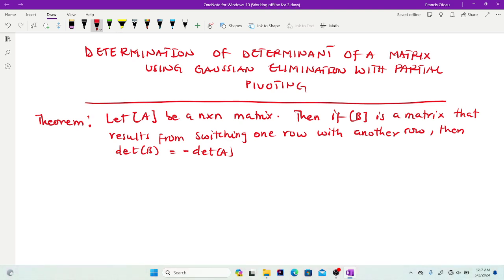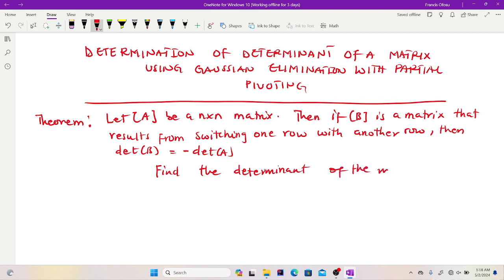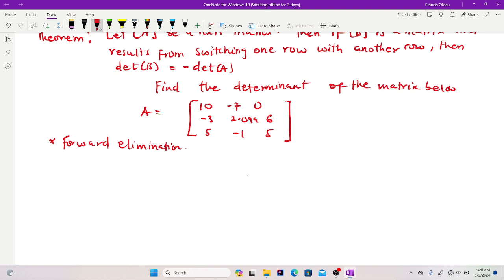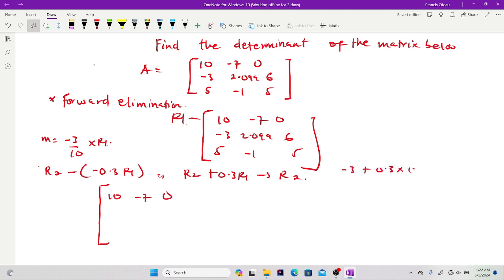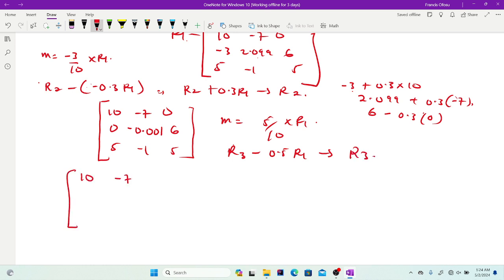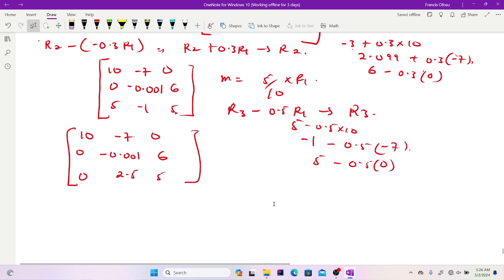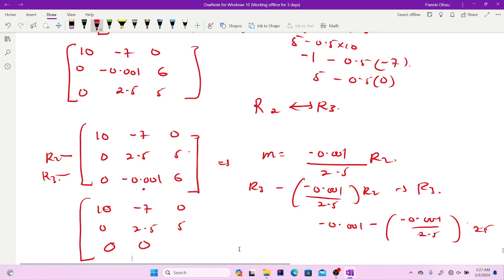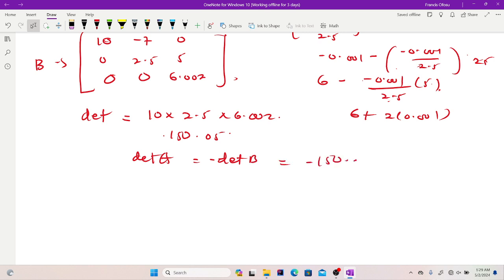How to find the determinant of a matrix using gaussian elimination with partial pivoting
Master the advanced technique of Gaussian elimination with partial pivoting to accurately compute the determinant of a matrix. In this tutorial, we explore how partial pivoting enhances numerical stability in matrix computations, ensuring precision in determinant calculations. From understanding the pivotal role of pivoting to implementing the step-by-step process of Gaussian elimination, this guide empowers you to handle complex matrices with confidence and accuracy.